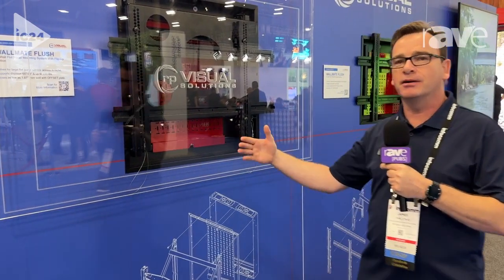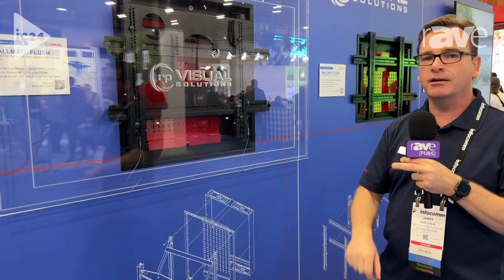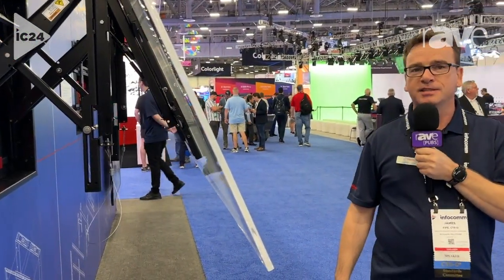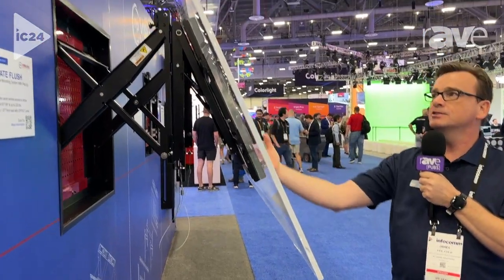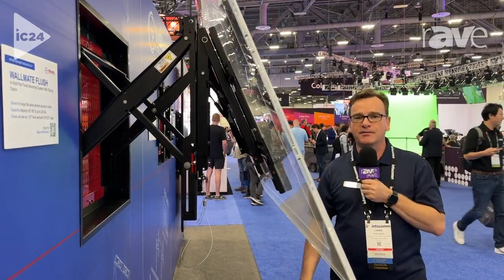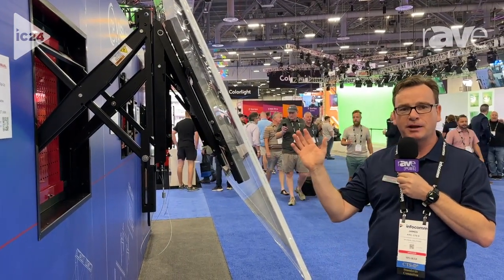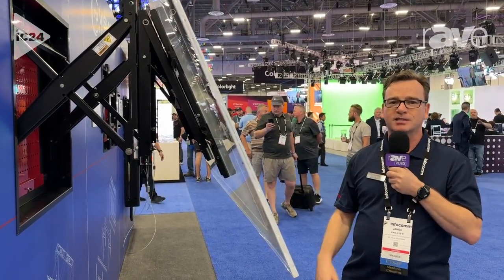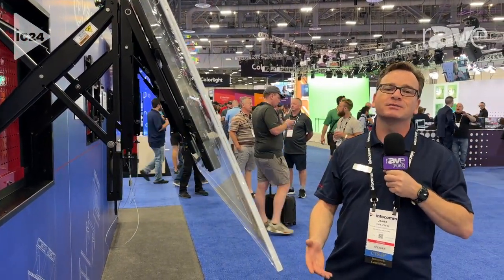InfoComm 2024: rp Visual Solutions Presents Custom Wallmate Flush Solutions With 32MAX Wall Mount